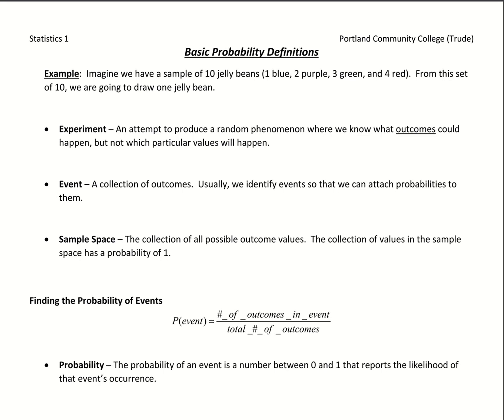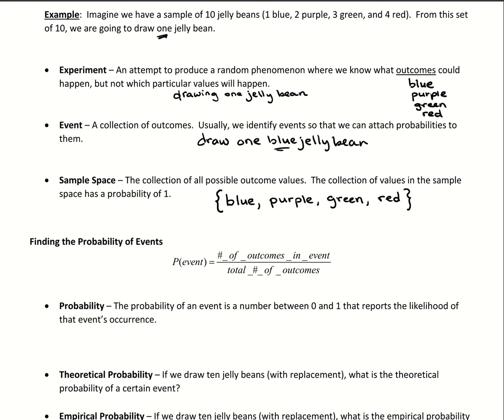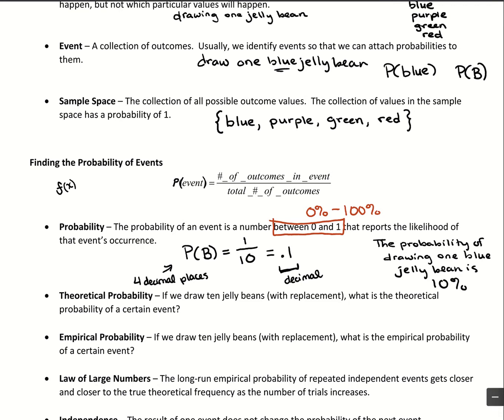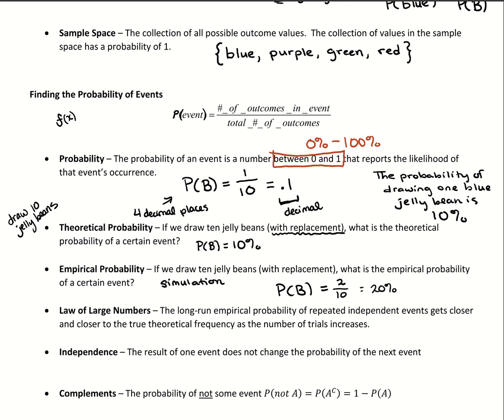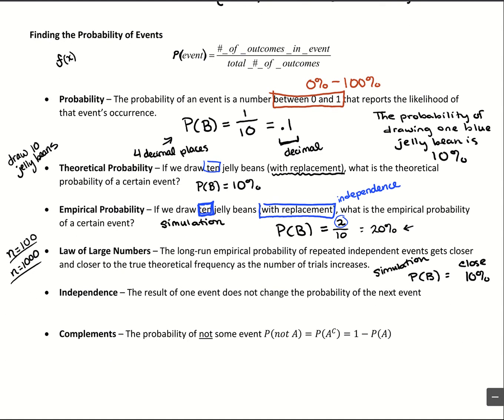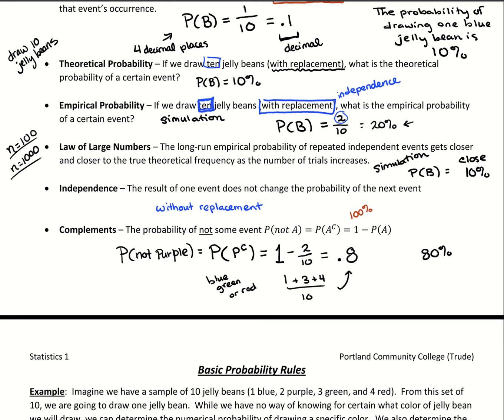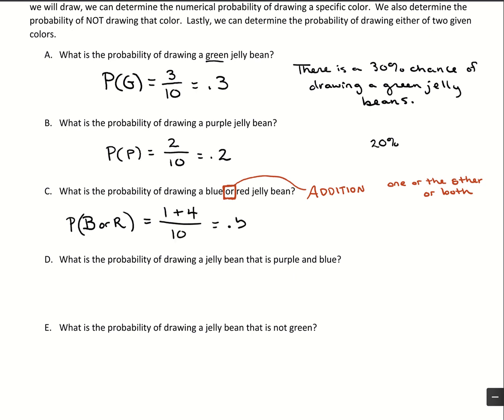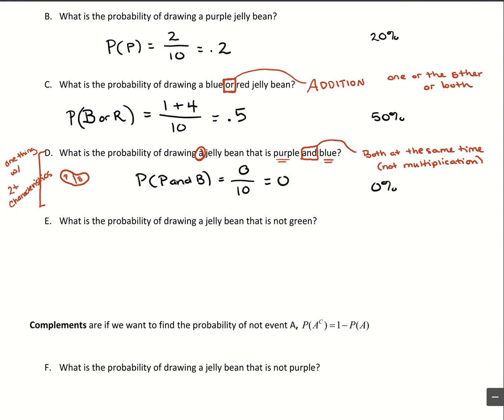Basic Probability Definitions